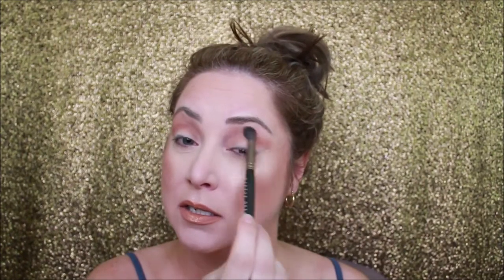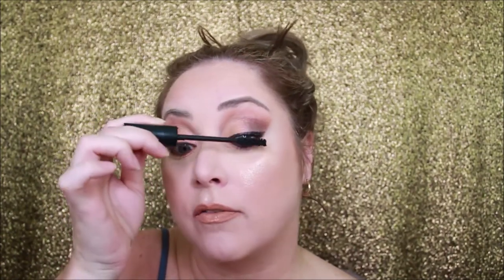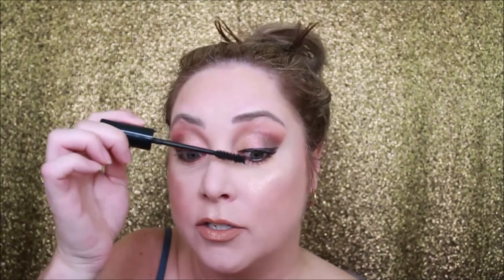Chatty GRWM using KVD 10 Anniversary Palette. OH YES